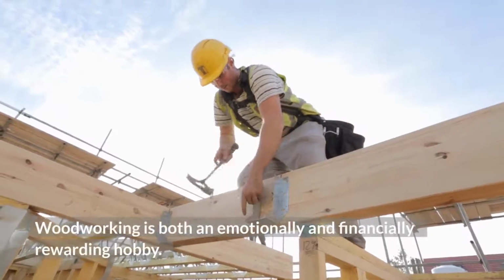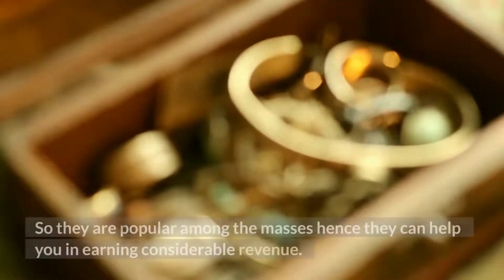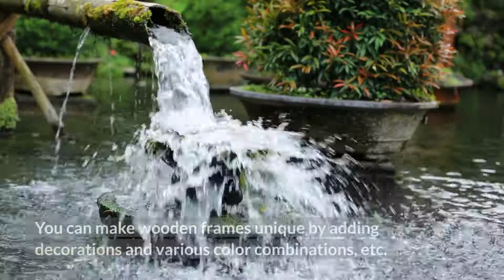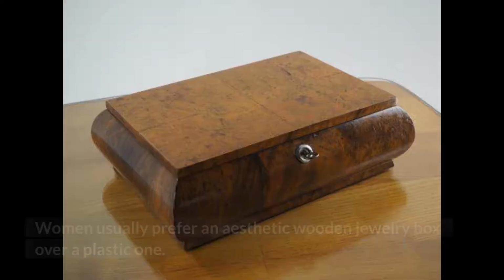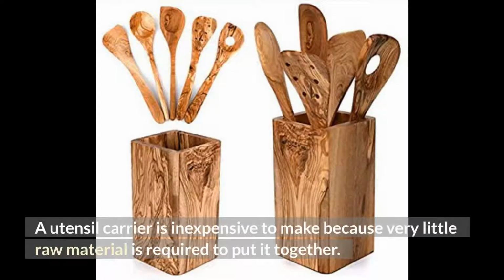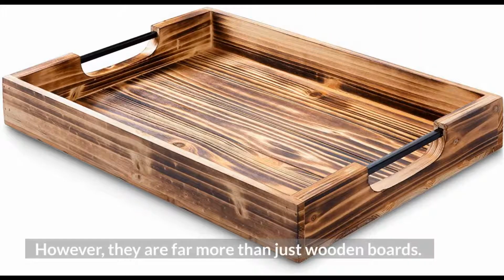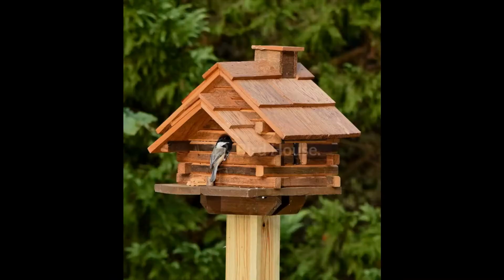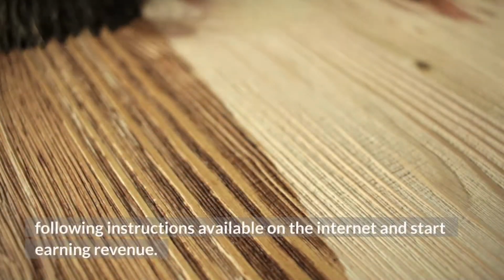13 Best Woodworking Projects That Sell | Make Money Easily!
🚀Grab the Worlds Largest Collection of 16,000 Woodworking Projects With Step-by-Plan

Contents of this video:

0:00 - Intro
1:09 - Why do Woodworking Projects Sell?
1:46 - Coat Racks
2:09 - Wooden Frames
2:33 - Coasters
2:52 - Candle Holder
3:09 - Wooden Jewelry Box
3:36 - Coke/Soda Rack
4:05 - Utensil Carrier
4:33 - Entryway Organizer
5:00 - Serving Trays
5:27 - Chess Boards
5:42 - Bedside Boxes
6:06 - Bird House
6:22 - Coffee/ Dining Table
6:40 - Conclusions